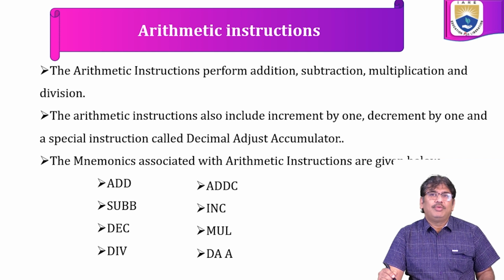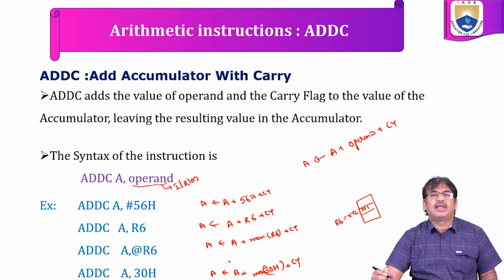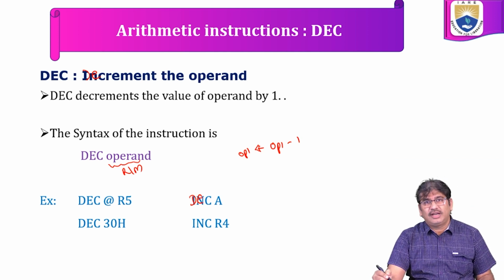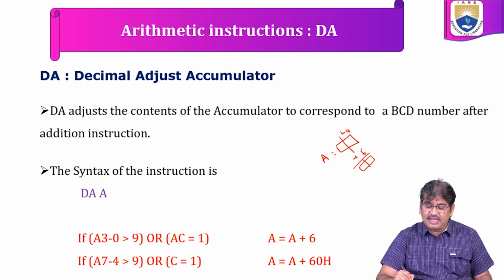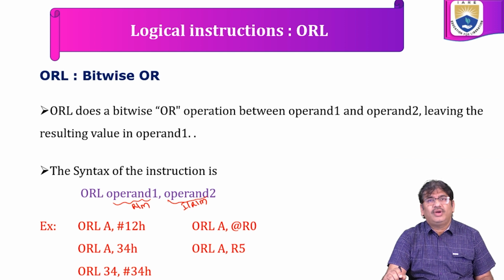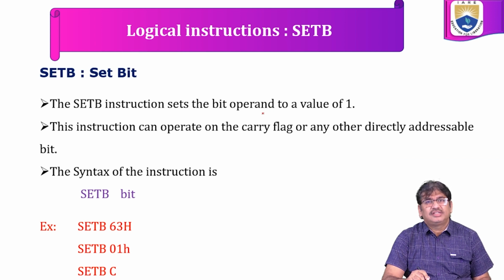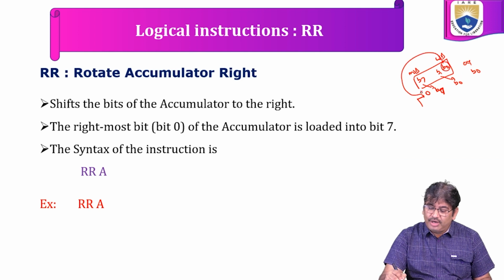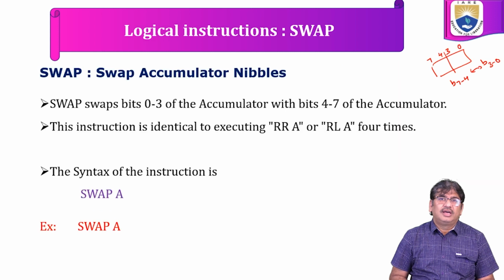Arithmetic and Logical Instructions by Dr. D Khalandar Basha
Arithmetic and Logical Instructions  by Dr. D Khalandar Basha | IARE

Telangana, India.